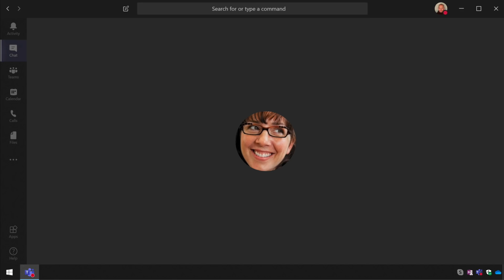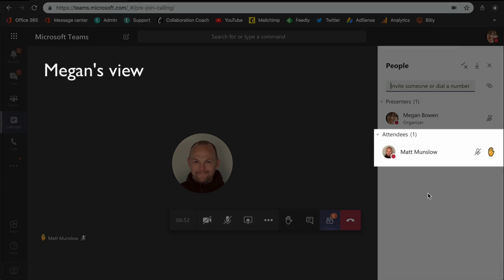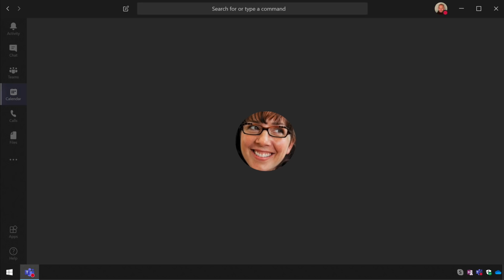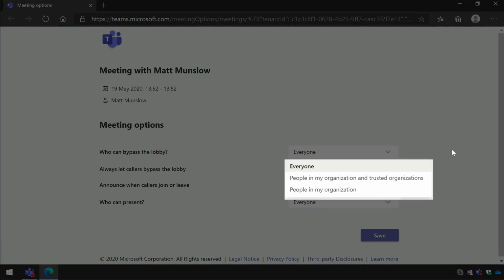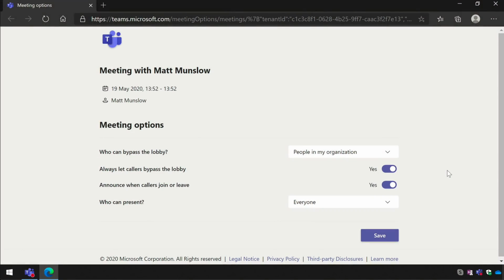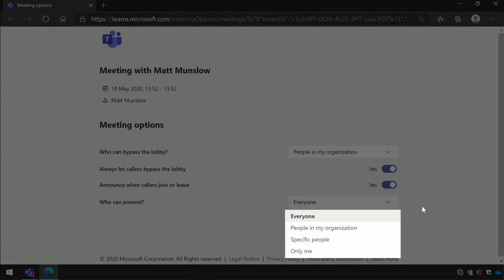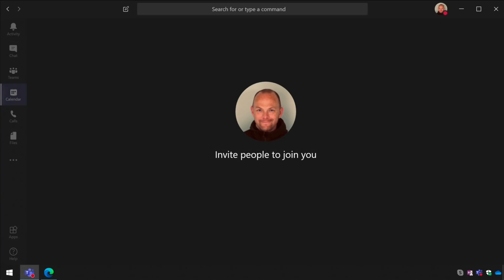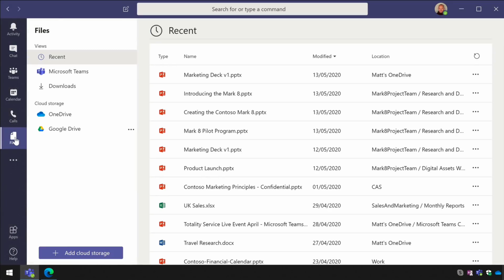Microsoft Teams | Three New Meeting Tips for 2020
In this video I've got three new tips to help you host a great Microsoft Teams meeting.

And they are :

00:26 - 1. Raise Your Hand
01:55 - 2. Manage Meeting Options
05:02 - 3. Attendance reports

This is the PowerShell administrators need to turn on the attendance reports:

Set-CSTeamsMeetingPolicy -Identity Global -AllowEngagementReport "Enabled"

This article gives you more detail.